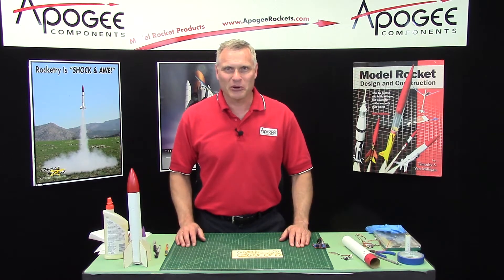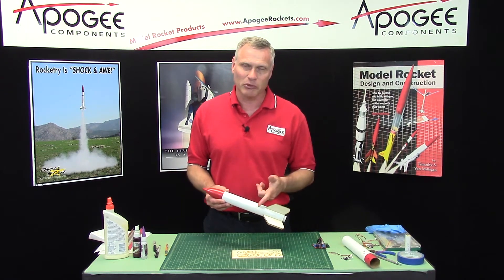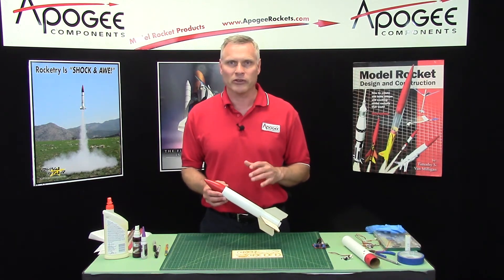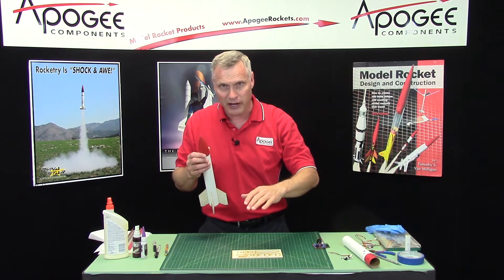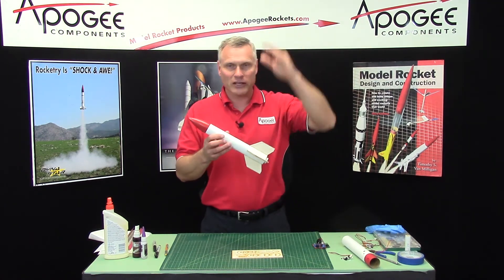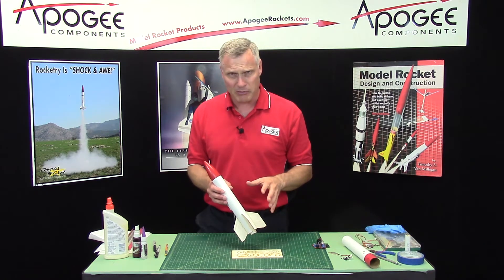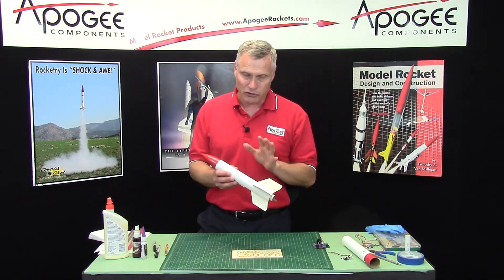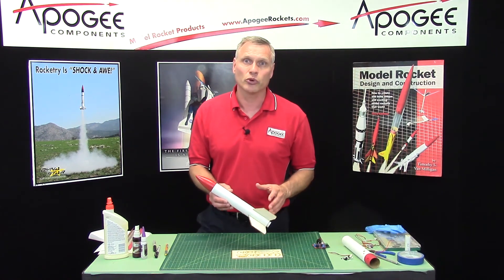Intro to building the Apogee BT-60 size Ebay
- This video is an introduction to the BT-60 size e-bay. This is used to covert a simple rocket, like the Estes Big Bertha into a dual-deployment recovery model. The purpose of this is to get the rocket to land closer to the launch pad without having to angle it into the wind.